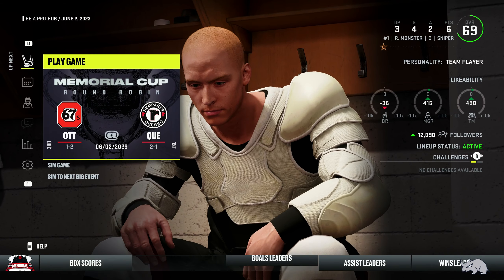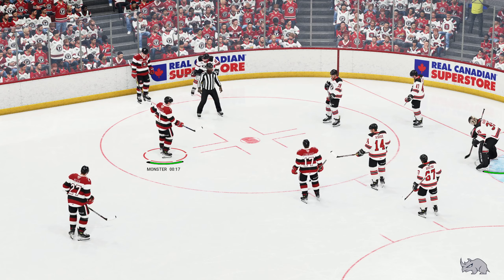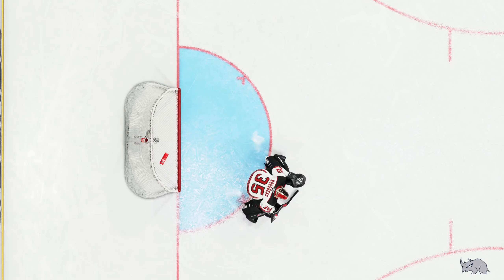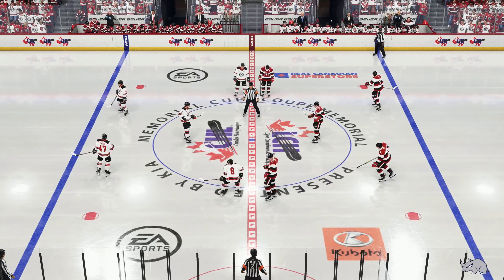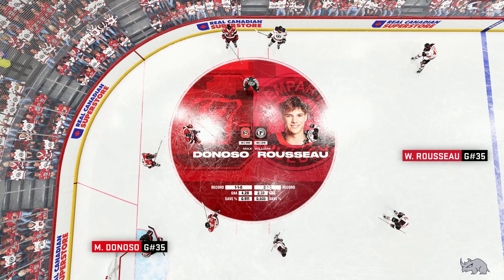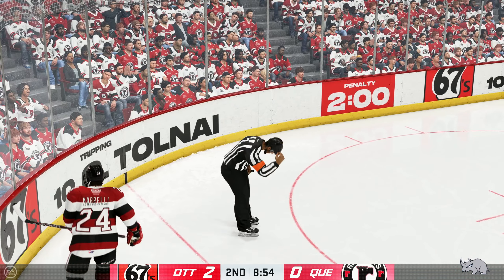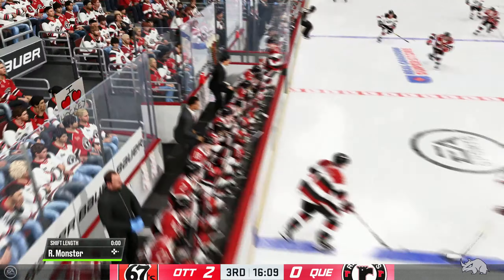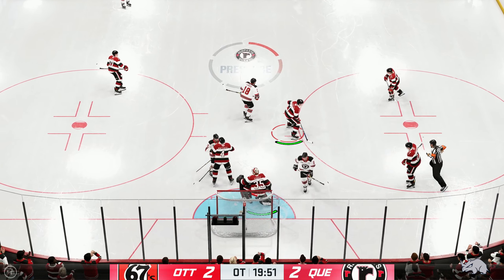NHL 24 | Be A Pro | Memorial Cup Game 4 Drafted 1st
NHL 24 Be A Pro Walkthrough Memorial Cup Game 4 Drafted 1st

Chicago Black Hawks

Subscription Goal
Current Goal:  60% . 603/1K

21 Views - Mar 11, 2024